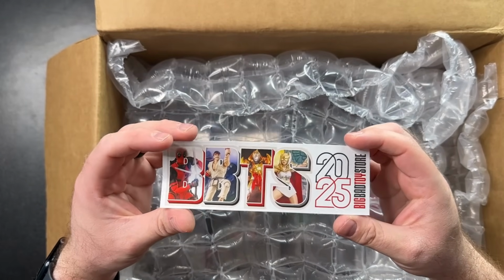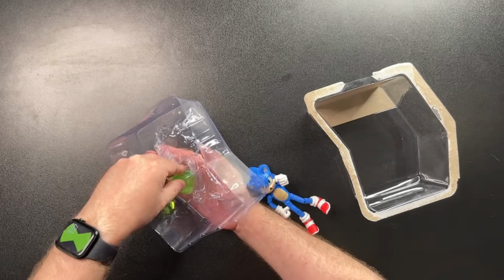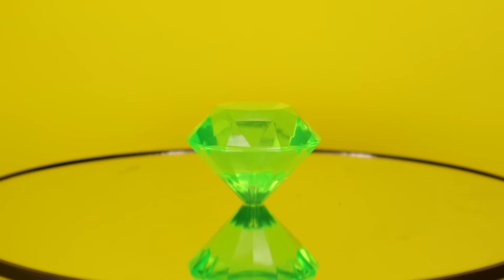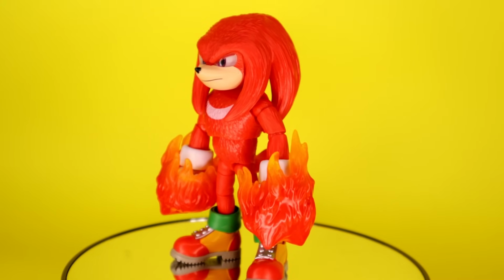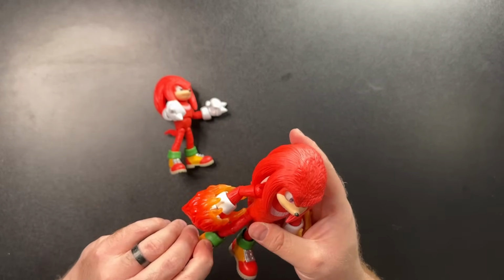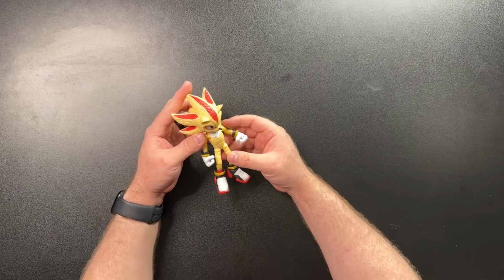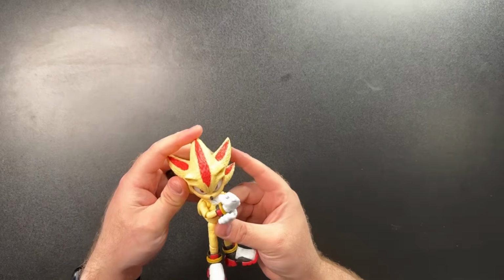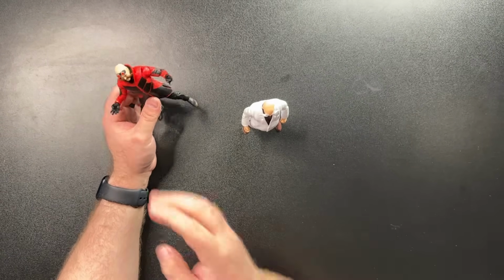FINALLY, GERALD ROBOTNIK!!! | Sonic The Hedgehog 3 Movie 5" Figure Wave 3 Unboxing & Review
Get ready for an epic unboxing! We're diving into the highly anticipated Wave 3 of the Sonic the Hedgehog 3 movie 5-inch figures from Jakks Pacific, and this wave is PACKED with awesome! Join us as we unbox and take a close look at:

* Sonic with the Master Emerald: The blue blur himself, now with the powerful Master Emerald! We'll check out the details and articulation on this iconic character and his gem.
* Knuckles with Flames of Disaster: Witness the fiery fury of Knuckles with his incredible "Flames of Disaster" effect! We'll see how this powerful echidna looks ready for battle.
* Super Shadow: The ultimate life form has arrived! We're unboxing the sleek and powerful Super Shadow figure. Prepare for some serious chaos emerald energy!
* Gerald Robotnik (FIRST TIME!): A historic moment for Sonic collectors! We finally have a 5-inch figure of the brilliant (and perhaps slightly mad) scientist, Gerald Robotnik! We'll examine the detail on this long-awaited character.

We'll be taking a look at the articulation, paint details, and overall quality of each figure. Whether you're a die-hard Sonic fan, a toy collector, or just curious about the new Sonic 3 movie figures, this is a video you won't want to miss!